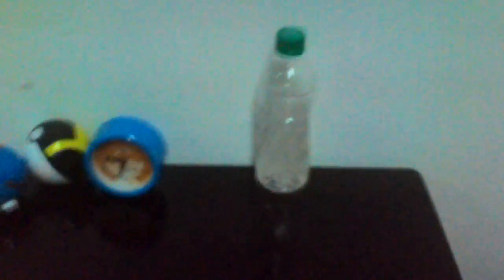My Bottle Flip 10 Times Fastest Time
00:04 to 01:03!! It's almost 1 minute!